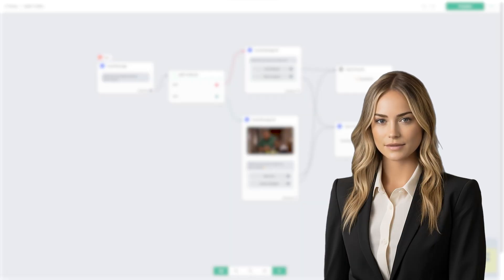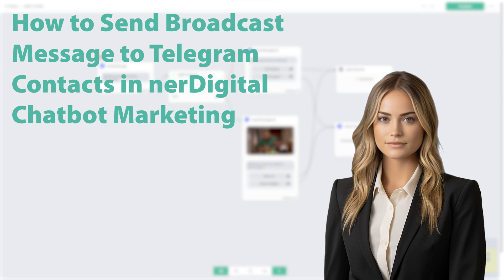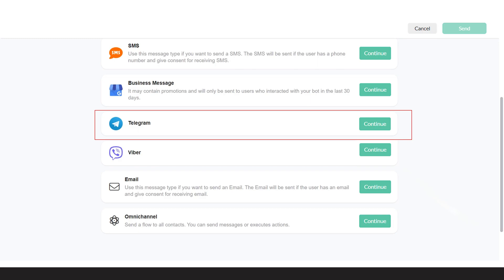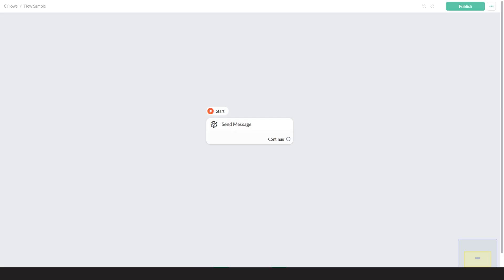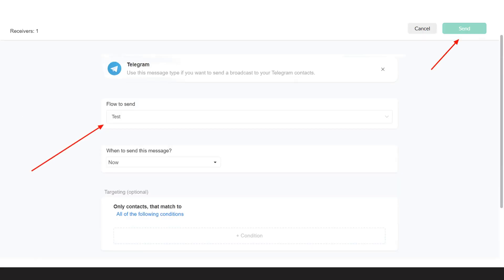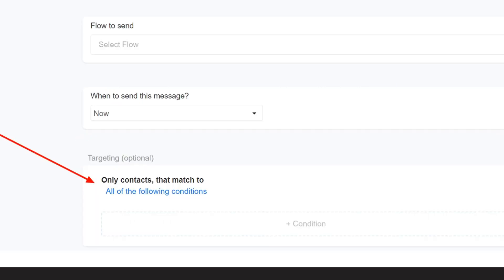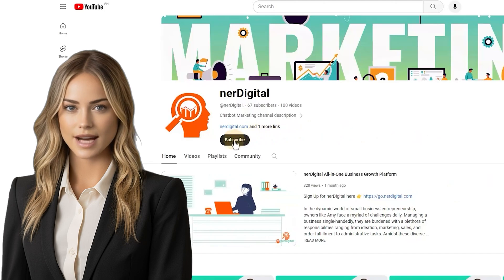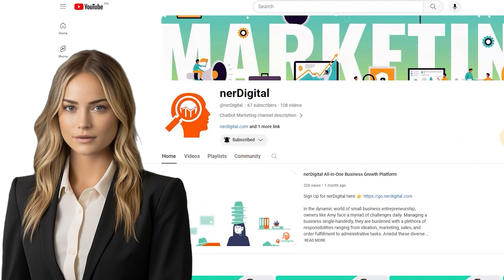How to Send Broadcast Message to Telegram Contacts in nerDigital Chatbot Marketing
In this tutorial, we will guide you on How to Send Broadcast Message to Telegram Contacts in nerDigital Chatbot Marketing.

Are you tired of manually reaching out to each of your Telegram contacts, consuming a significant amount of your precious time? Look no further! This tutorial will unveil the secrets of utilizing nerDigital Chatbot Marketing to send broadcast messages effortlessly.

Sending broadcast messages is a game-changer for businesses and marketers, as it enables you to reach all your Telegram contacts simultaneously, delivering personalized messages effortlessly. Whether you own a small business or manage a large marketing campaign, understanding this feature is crucial for maximizing your outreach and engagement.

Throughout this tutorial, we will provide you with detailed instructions on how to leverage the incredible capabilities of nerDigital Chatbot Marketing to create and send broadcast messages efficiently. You'll learn how to import and organize your Telegram contact list, craft compelling messages with dynamic variables for personalized touch, schedule broadcasts for optimal timing, and track the performance of your campaigns through insightful analytics.

But why is this tutorial so important for your business? The answer lies in the immense potential of Telegram as a marketing tool. This tutorial holds immense importance for businesses, entrepreneurs, and marketers alike. By mastering the ability to send broadcast messages, you can massively scale up your marketing campaigns, enhance your brand outreach, and boost customer engagement. The impact of personalized messages cannot be understated; they help foster stronger relationships and build trust with your audience.

Stop wasting time and energy on mundane tasks. Start automating your communication and elevating your marketing strategy with nerDigital Chatbot Marketing. Join us now and discover the secret to efficient and effective Telegram broadcast messages.

Don't miss this chance to revolutionize your marketing game.